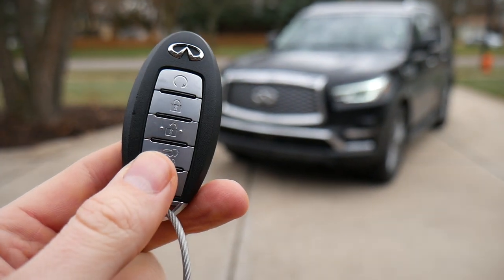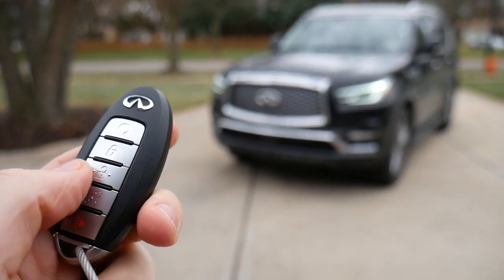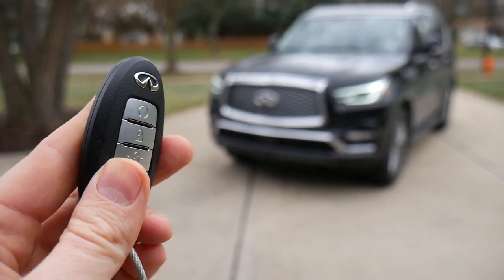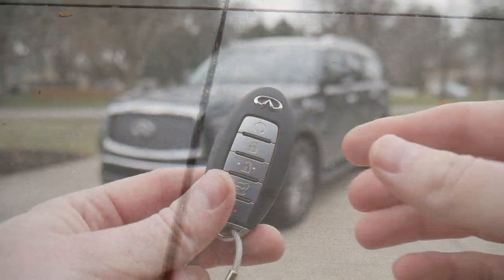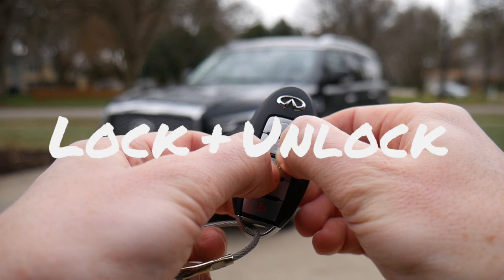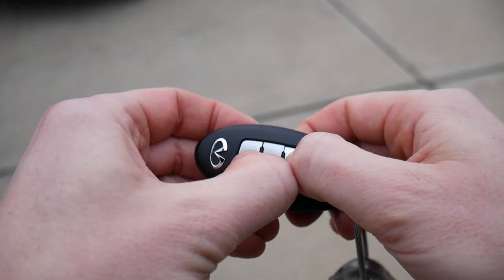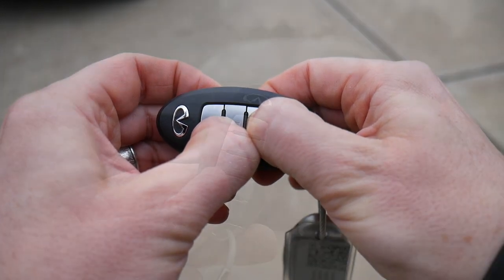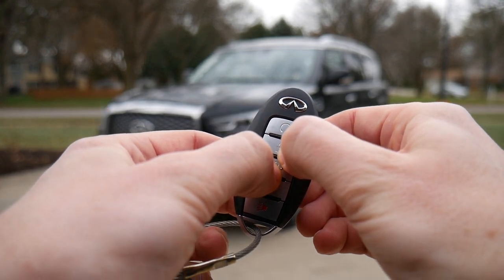How to disable Infiniti's lock horn honk // 100 rental cars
I rent car often.  Like weekly.  And I hate it when they have the horn honk activated when the vehicle is lock.  It drives me crazy.  So in this video I'm going to show you how to deactivate the lock horn honk on the 2019 Infiniti QX80.  But don't worry if you don' t have the '19 QX80, this simple trick should work on any newish Infiniti or Nissan.

It's actually pretty easy, just get your key fob and stand relatively close to the vehicle.  Then press and hold the lock and unlock button simultaneously for 3 seconds.  If you've done it correctly, the lights will flash two times when the system accepts your command.  Then, viola!  The vehicle will no longer honk the horn when you lock.

And if you should change your mind sometime in the future and want to reactive the lock horn honk (although I have NO IDEA what would possess you to do this) you simply need to repeat this same process again and the system will reactivate the (annoying) lock horn honk.